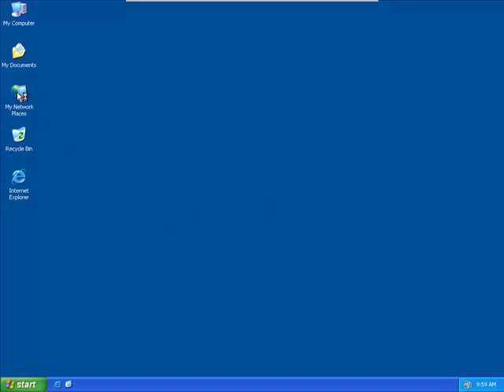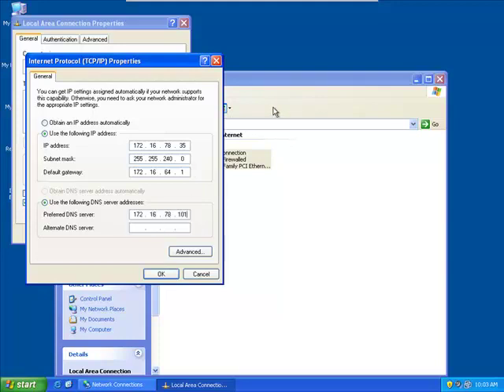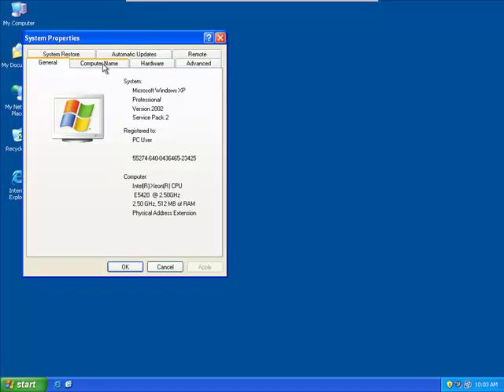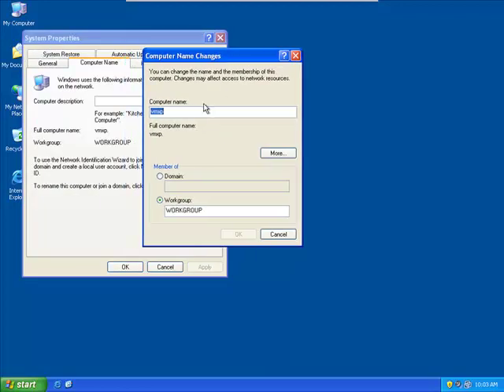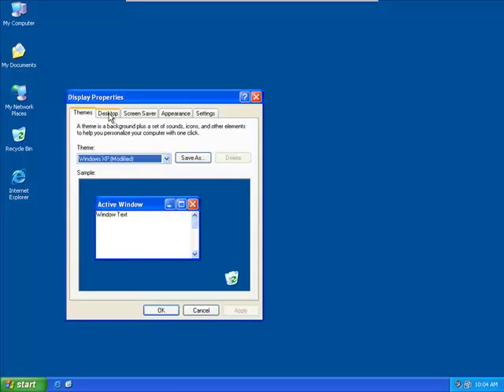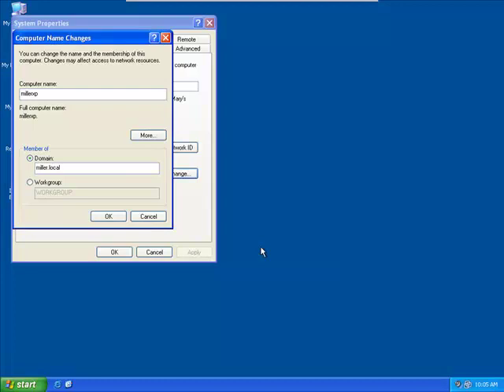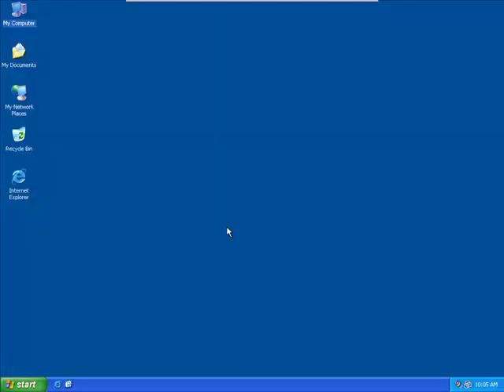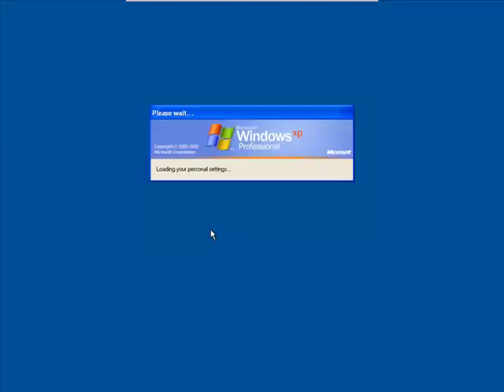How to add a workstation to an Active Directory Domain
Brief demo on adding an XP workstation to an Active Directory domain.